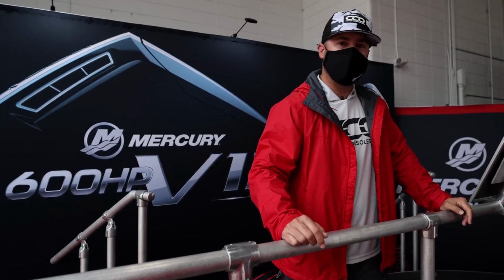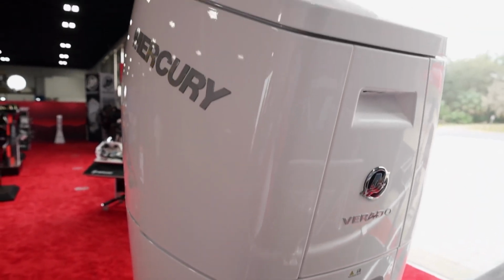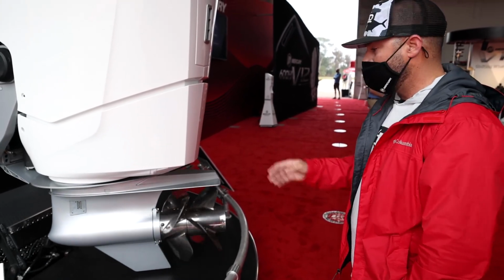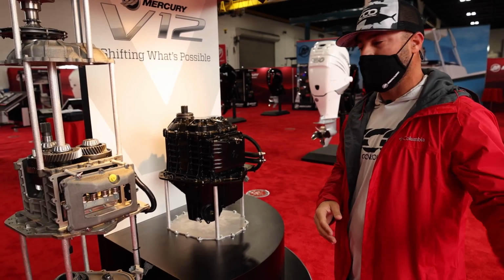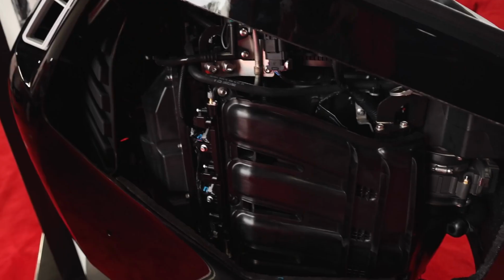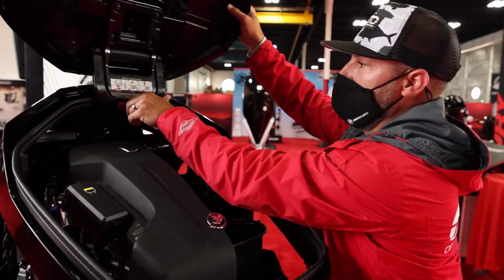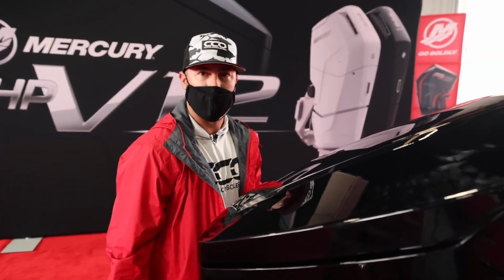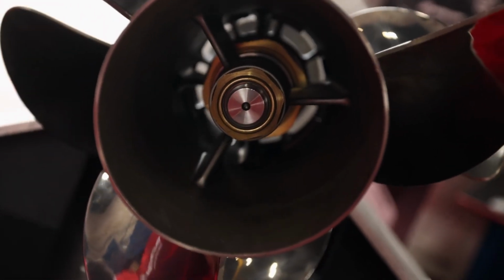NEW MERCURY V12 600HP VERADO Official First Look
Mercury has today 2021 feb 11 launched their new V12 600hp outboard with twin propellers and stearing gearcase. Never seen before in the industry and probably just the beginning - there will probably be more power to come from this new line of outboards.
And as always with boating - if you wonder what it actually costs - you probably can't afford it.